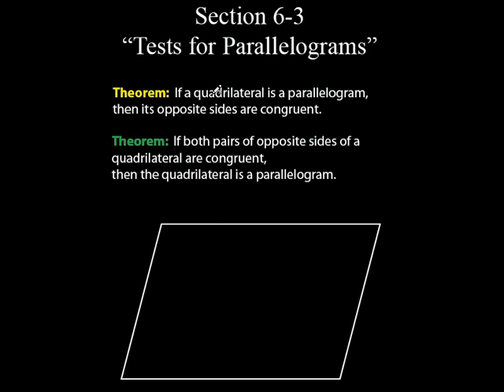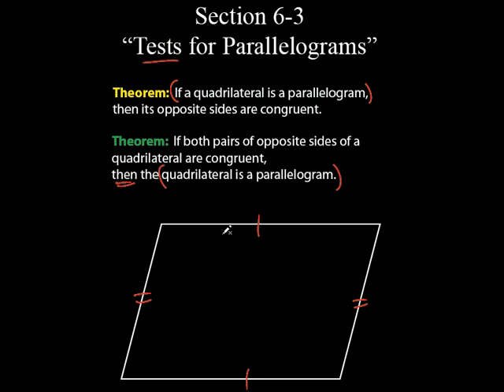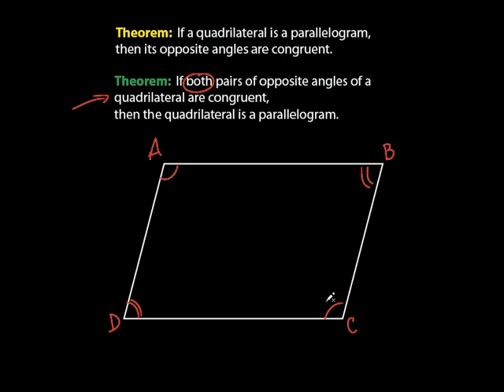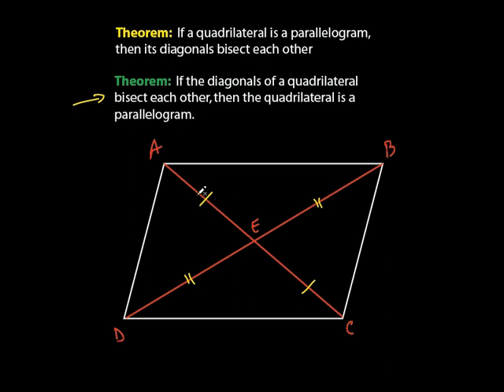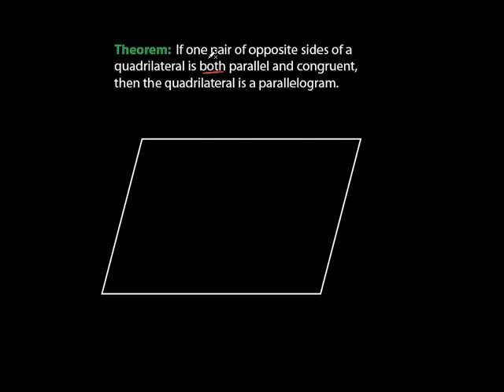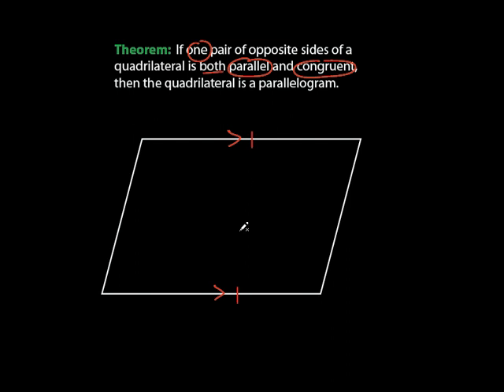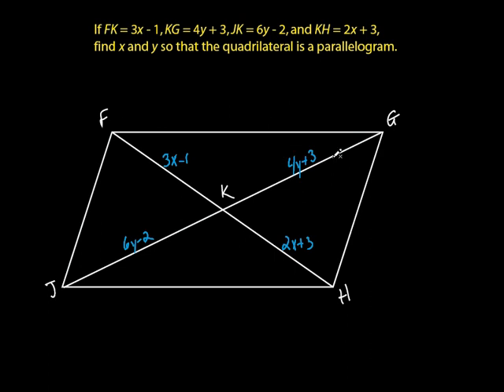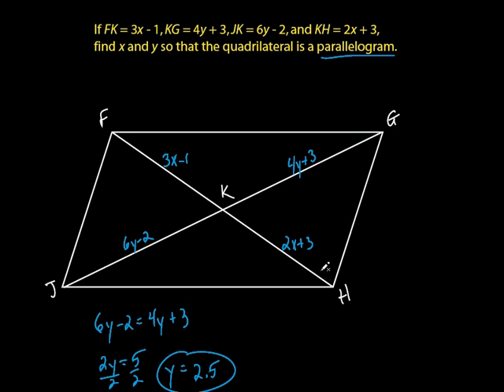Geometry Sec 6 3 Tests for Parallelograms